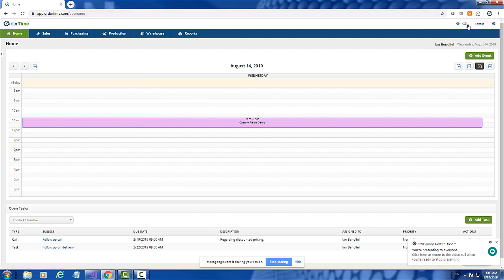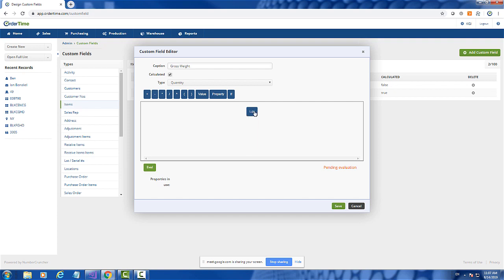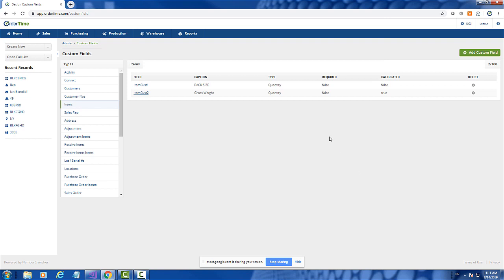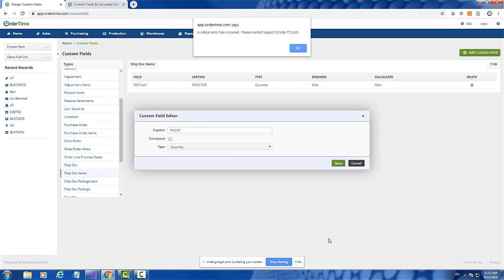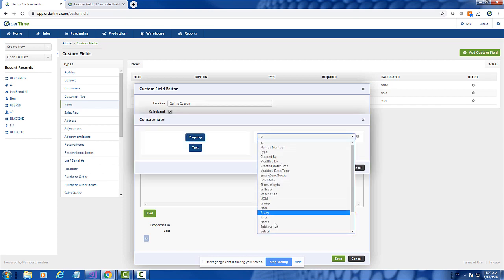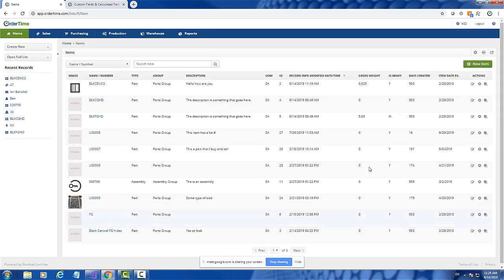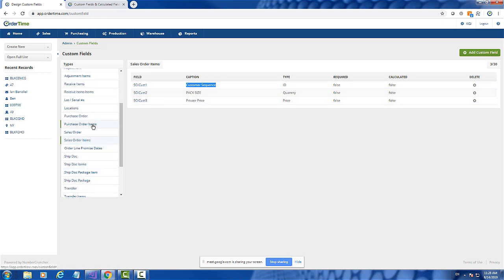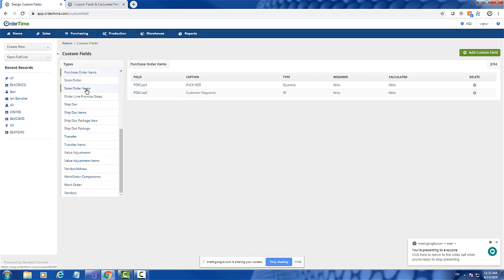Webinar - Custom Fields & Calculated Fields